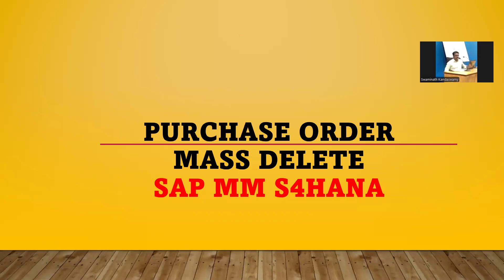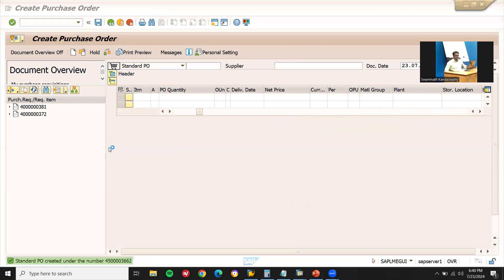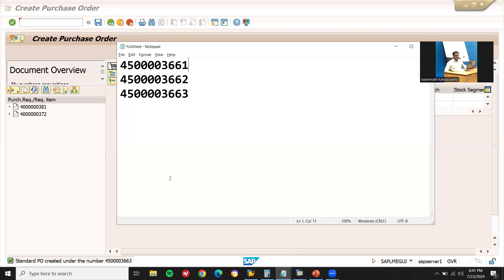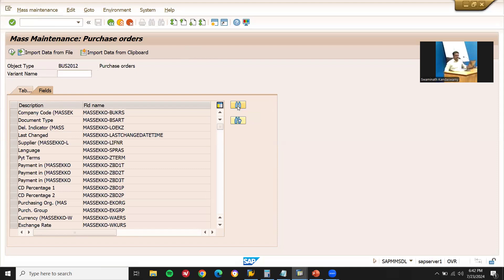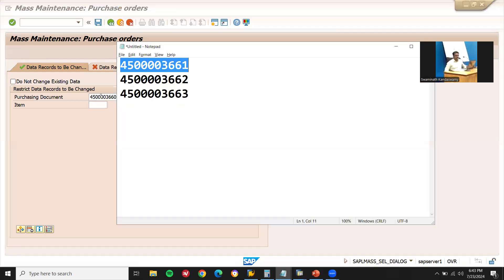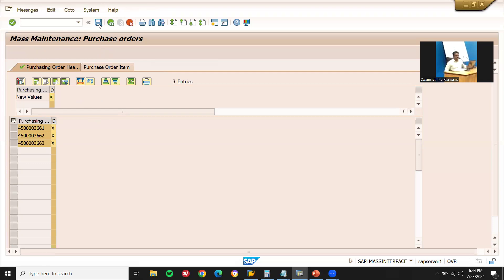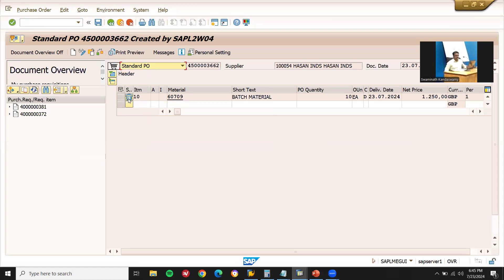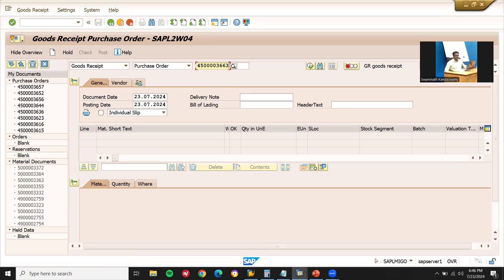mass delete purchase order sap mm | cancel purchase order sap mm | mass cancel po sap mm